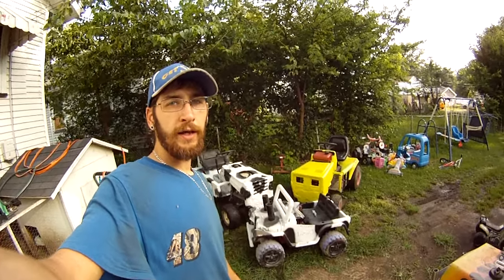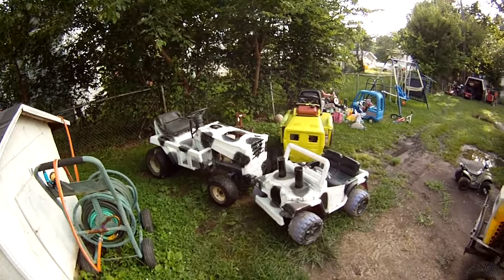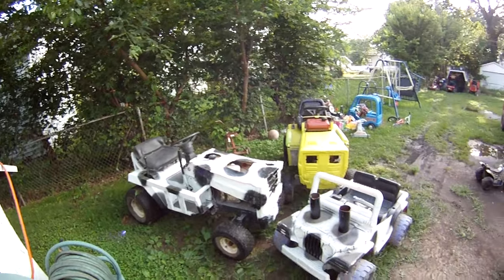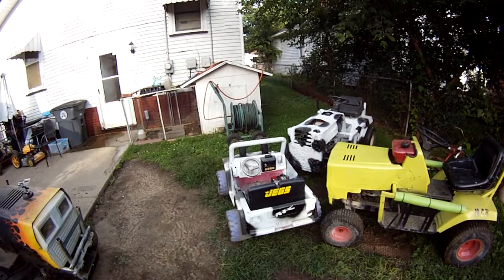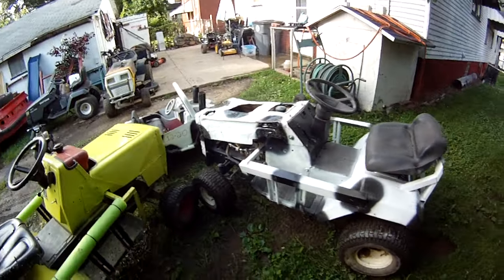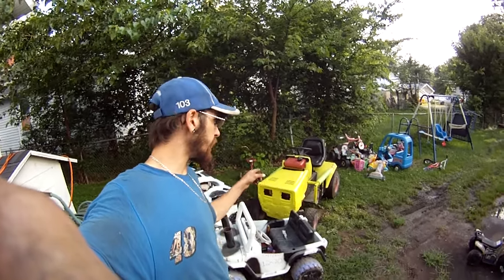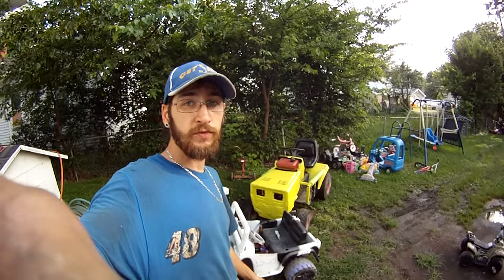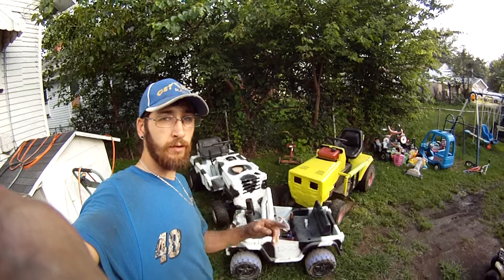7/10/15 Derby Mowers Are Ready